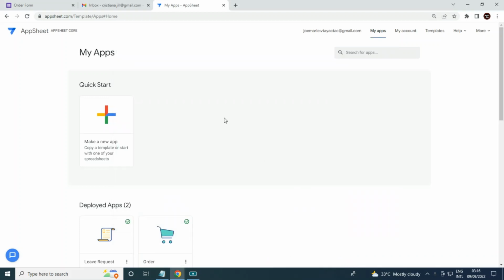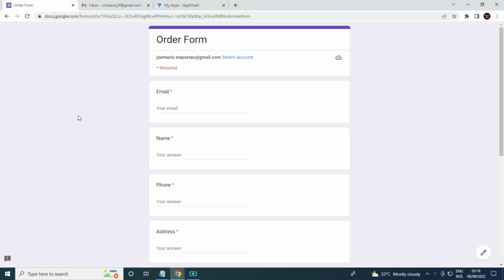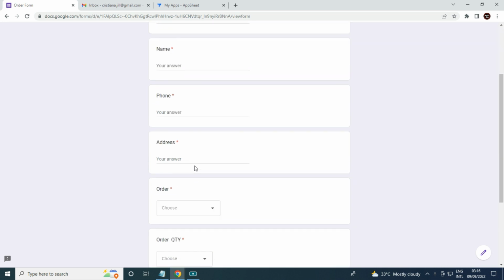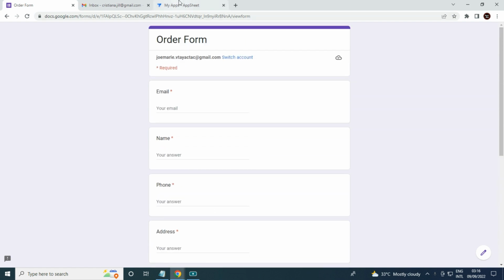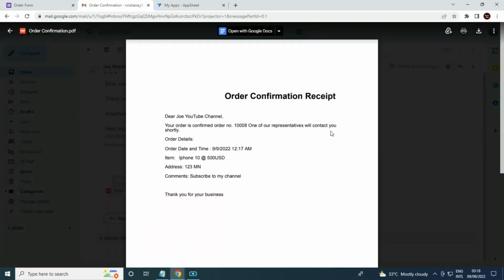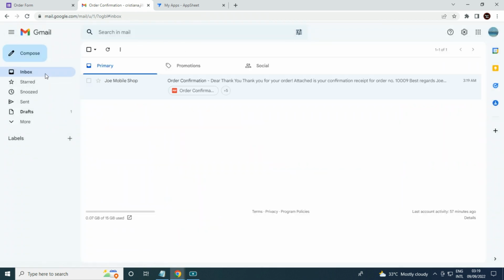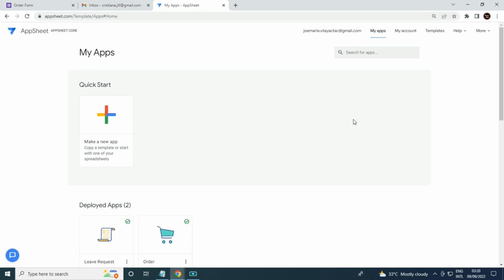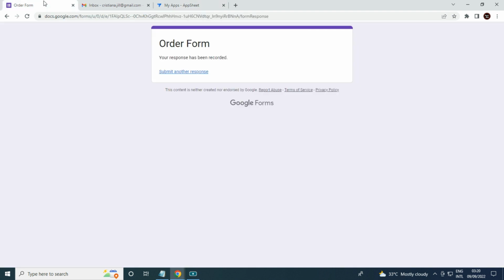Introduction Google Forms To PDF AppSheet Generate Customized Email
Generate PDF and Send to Email using Google Form and AppSheet Part 1 intro